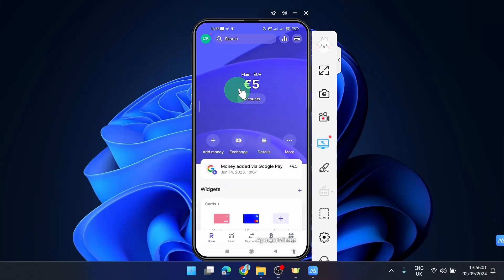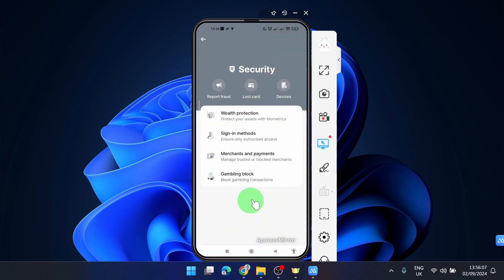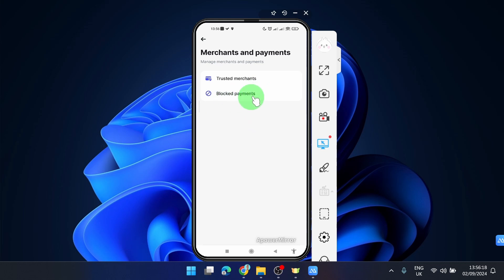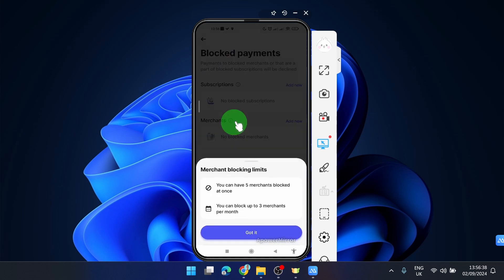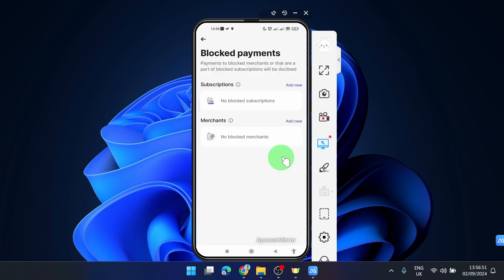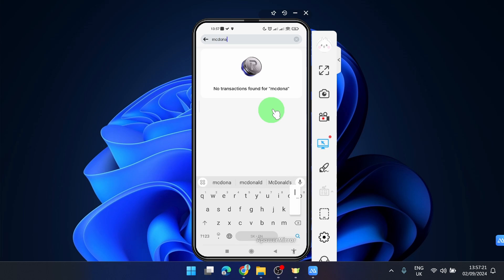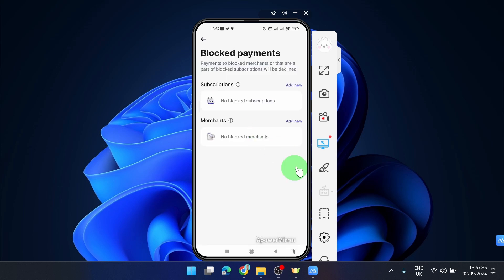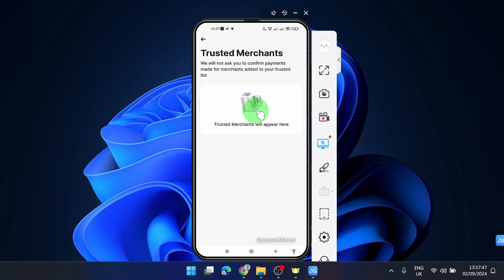How To Block Merchant | Revolut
Learn how to block a merchant or subscription on the Revolut mobile app. In this video, I'll show you how to block specific payments from merchants. I’ll also demonstrate how to block subscriptions.